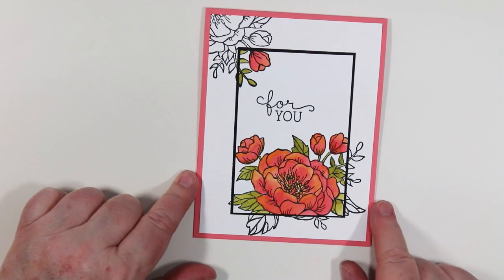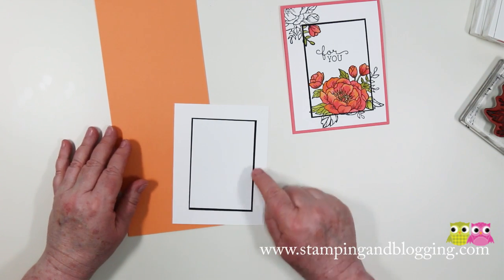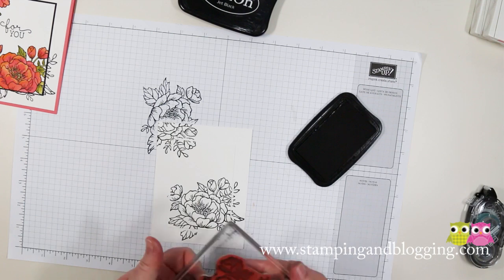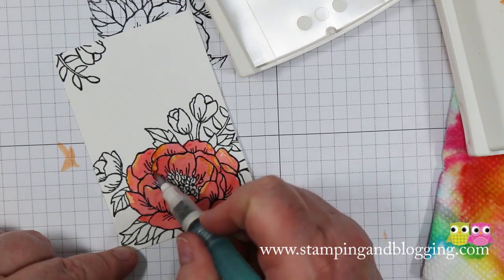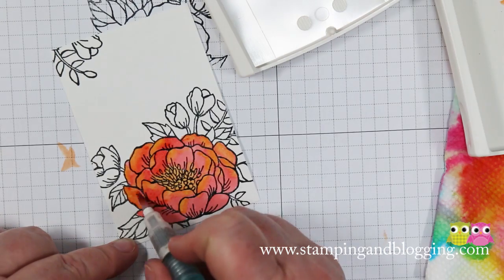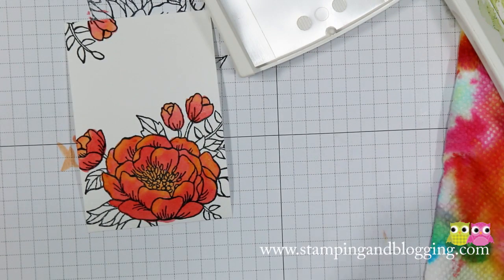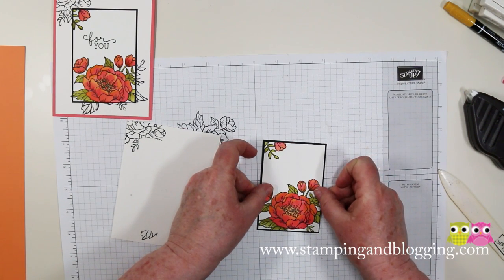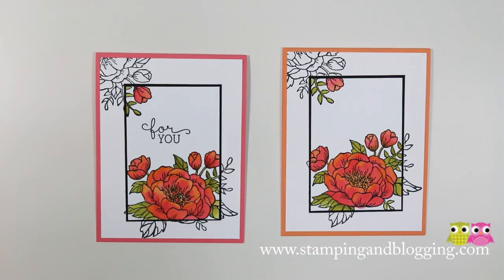The Spotlight Technique with Stampin Up Birthday Blooms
The Spotlight Technique with the Birthday Blooms Stamp Set from Stampin up is shared by Canadian Stampin Up Demonstrator Sandi MacIver, you can also download a PDF and/or One Sheet Wonder for this project, by visiting my Blog